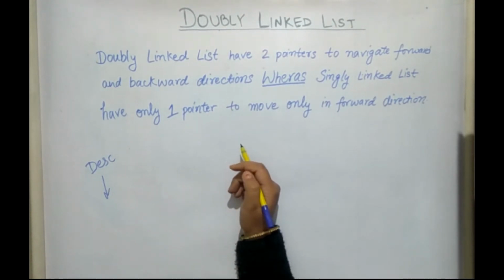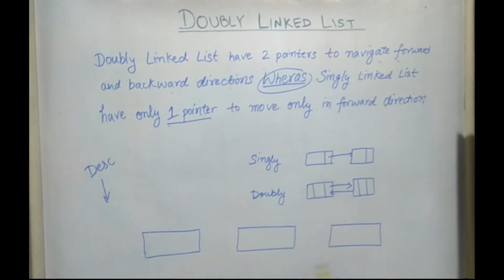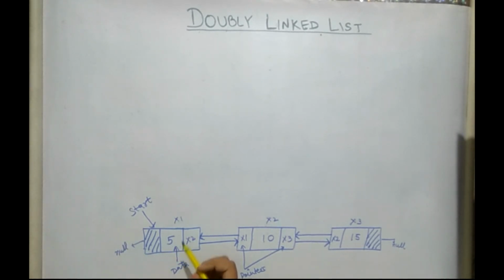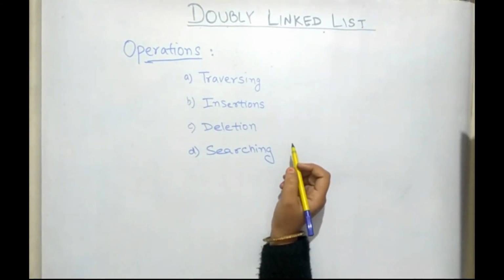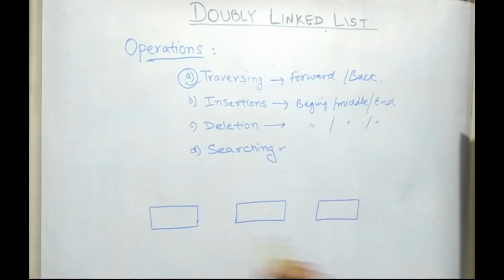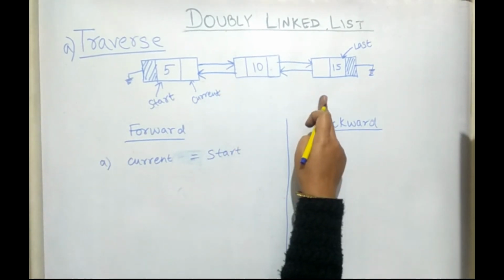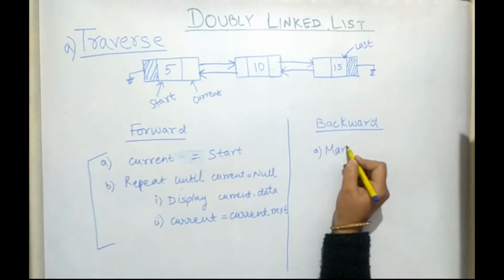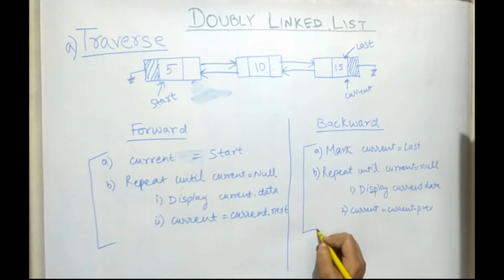Doubly Linked List (Part - 1) | Data Structure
This video gives Introduction of Doubly Linked List. And shows how it differs from Singly Linked List. Also Explains the Traverse Operation.

Operations that can be performed are -

1. Traversal
2. Search.

3. Insertion
   - Beginning of list
   - End of list
   - B/w 2 nodes

4. Deletion
   - Beginning of list
   - End of list
   - B/w 2 nodes